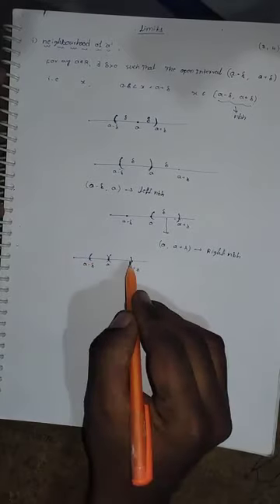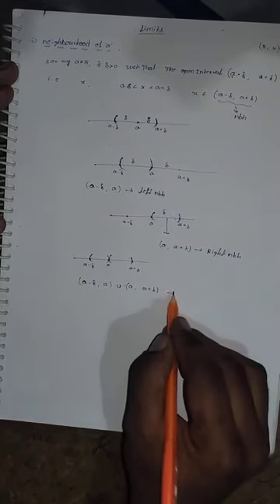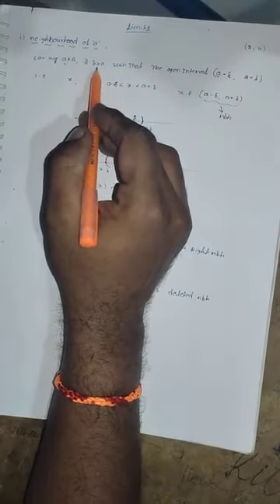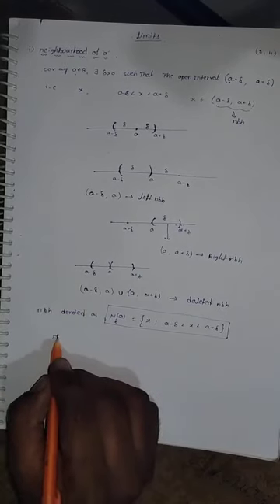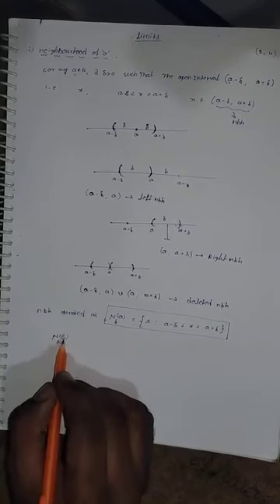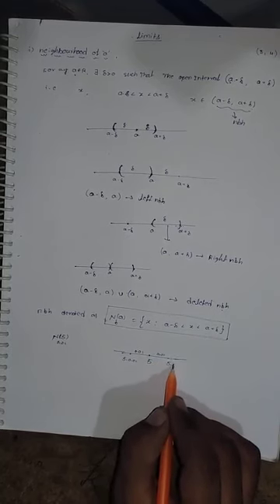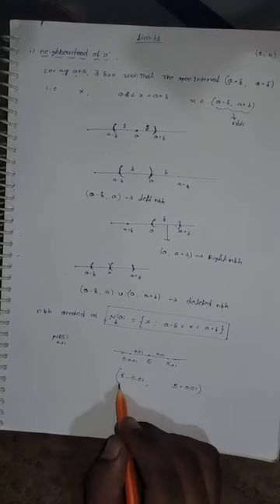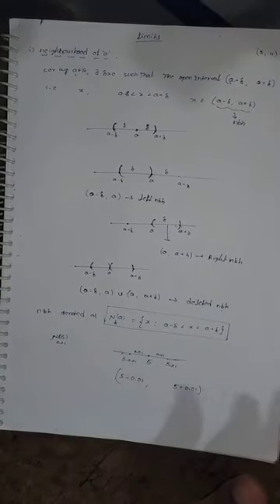limits in intermediate level